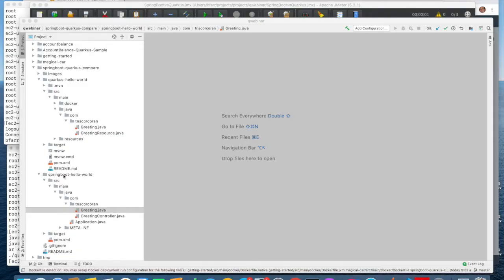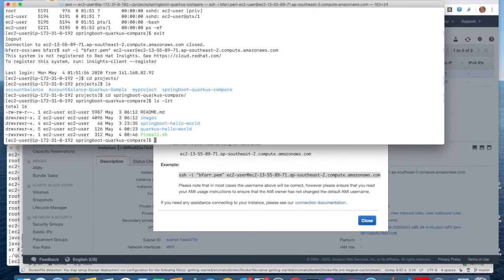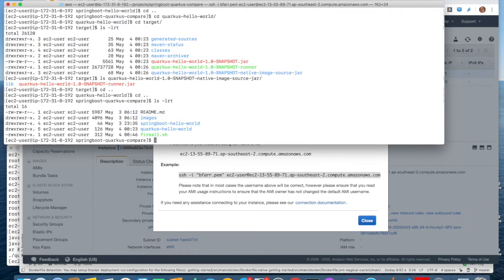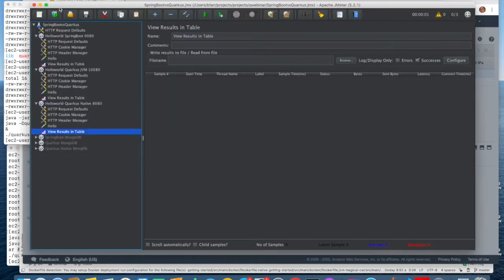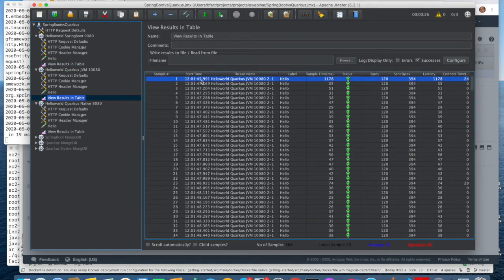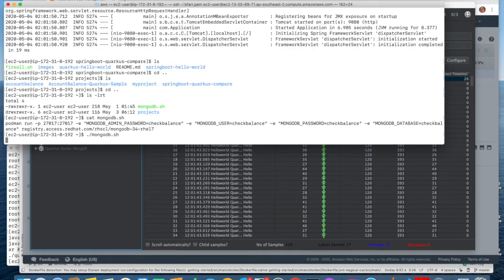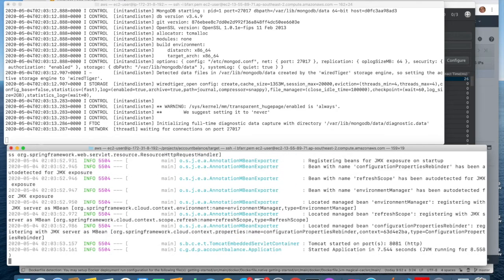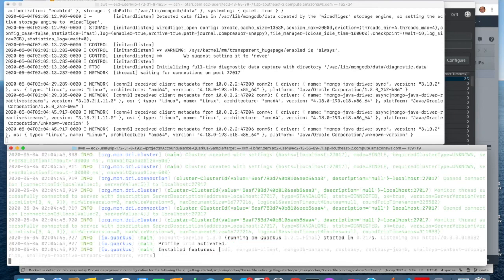Java Cloud Native Challenge - Startup Speed - Quarkus vs SpringBoot (Part 1)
Quarkus is addressing Java's battle in the cloud native challenge. See the relative startup speeds vs SpringBoot in part 1.

See Article: Quarkus - it’s Java, but small, fast and saves money!